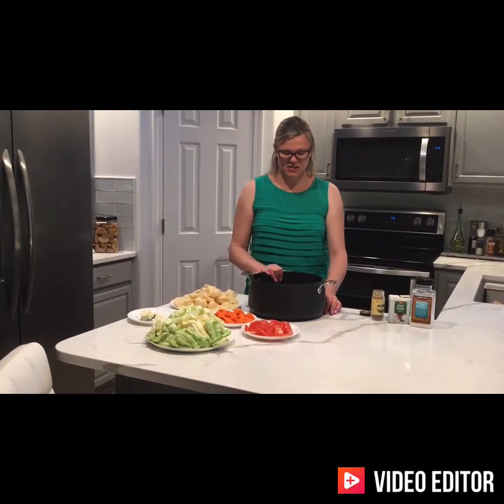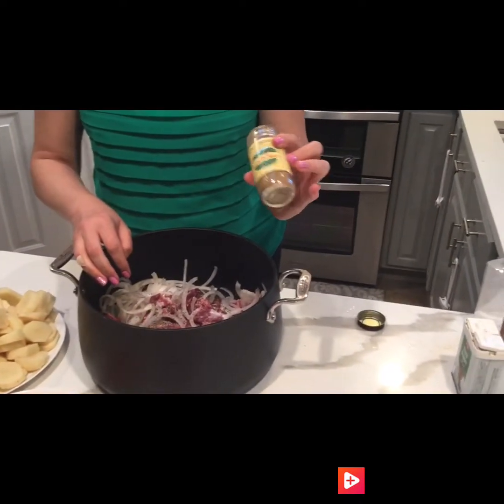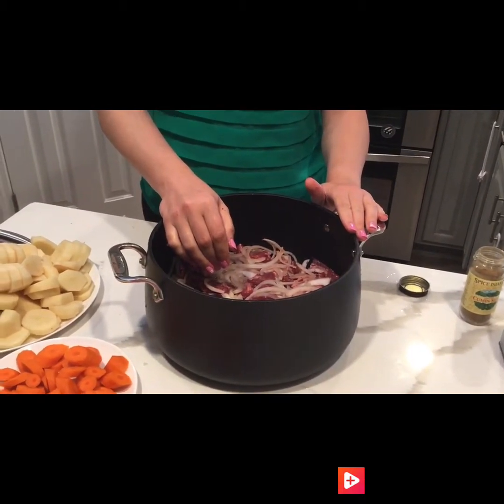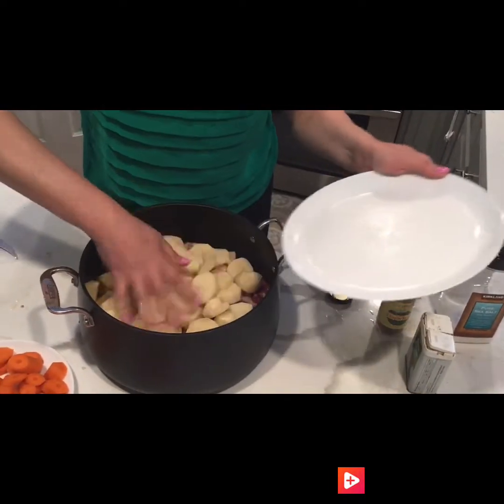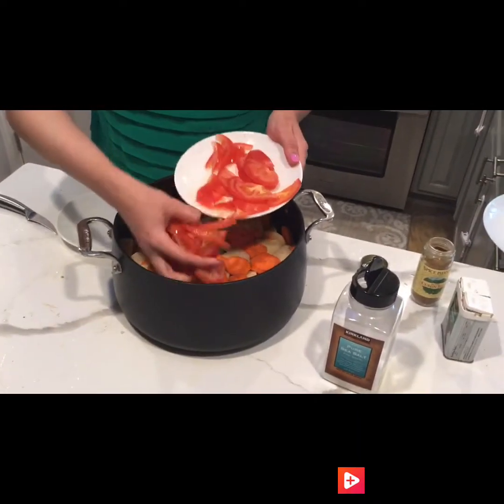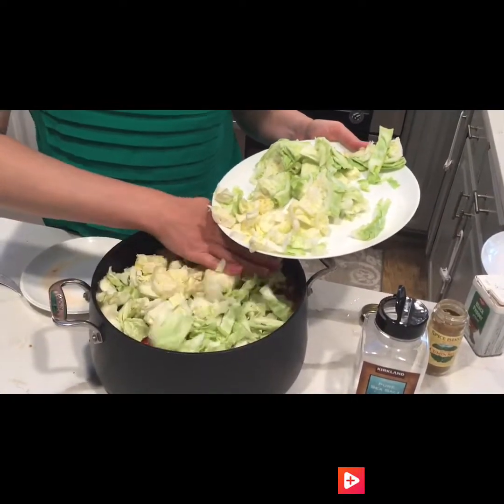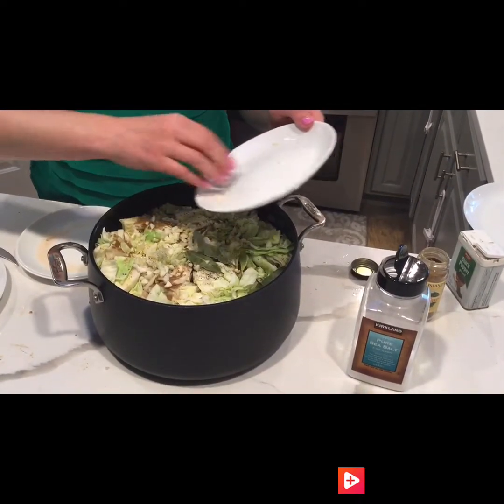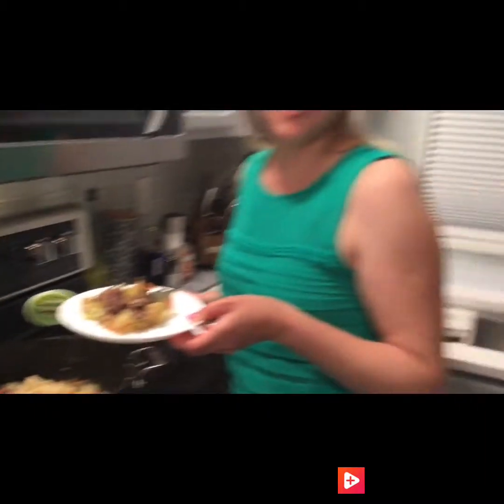Basma Uzbek Style Recipe (Easy Dinner Recipe)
|Basma Uzbek style|
Beef (pot roast cubed) into large pieces
Onion half circle sliced
Marinate (Beef and onions by adding salt, black grounded pepper and grounded cumin)
Lay out sliced potatoes
Sliced carrots
Tomatoes half circle sliced
Cabbage sliced into large pieces
Grounded cumin
Salt
Black pepper grounded
Cumin grounded …
Bay leafs
Garlic diced

Place a lid over and place it on stove top to cook until ready.

Check the potato’s for readiness.

Enjoy this easy dinner recipe.